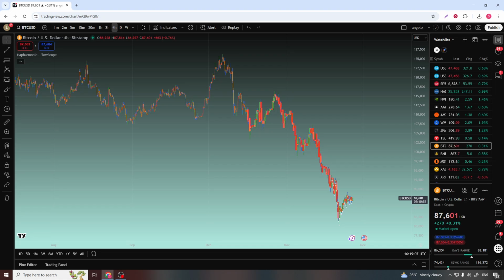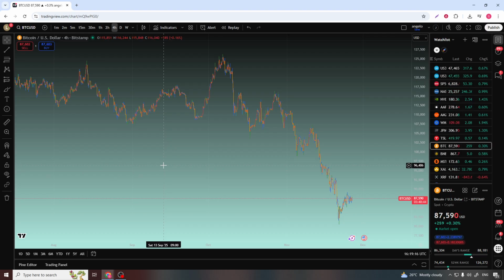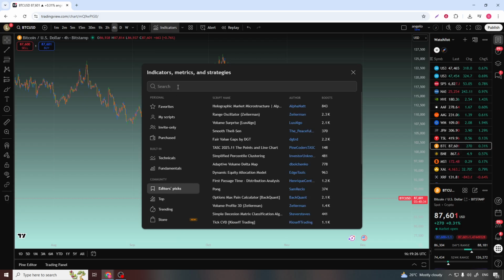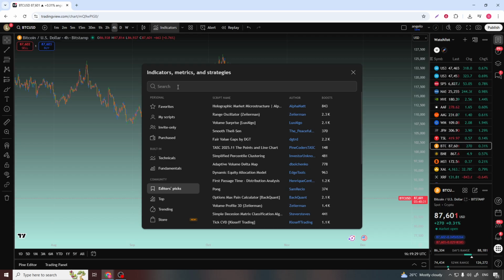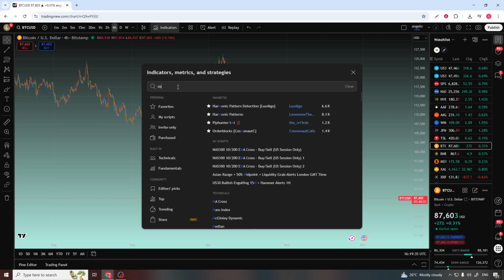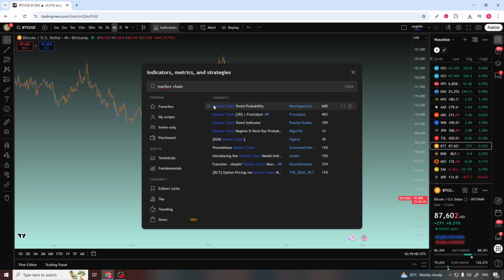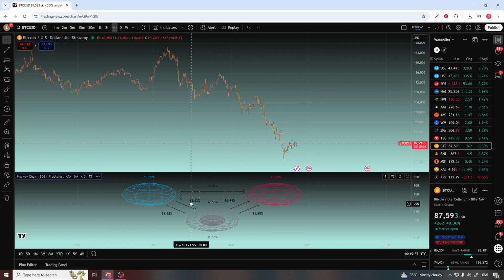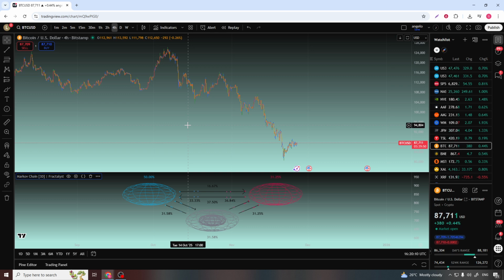How To Use Markov Chain 3D In Tradingview Pro (Quick And Easy Guide)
The integration of Markov Chain 3D within the TradingView Pro environment transforms raw price action into a probabilistic regime map. My analysis of the live 2026 script architecture confirms that this tool utilizes a "memoryless" stochastic process: where the likelihood of the next market state depends solely on the current bar's close. By identifying observable regimes: Bullish, Bearish, and Neutral: the indicator calculates transition probabilities in real time and overlays them as animated 3D spheres and directional arrows.

TradingView Pro users gain a distinct advantage when running this script due to the increased data overhead required for multi chain calculations. The 3D visualization engine specifically tracks three independent chains: Direction, Volatility, and Momentum. While the free plan can struggle with high latency rendering of the animated 3D nodes, the Pro environment ensures that the transition matrix updates with near zero lag. This allows traders to spot "regime persistence" or "transition traps" the moment a new candle closes, providing a scientific filter for trend continuation or reversal strategies.

0:00 Initial Setup and Account Synchronization
0:25 Locating the Indicators Toolbar and Search Engine
1:15 Applying Markov Chain 3D to Live Charts
1:42 Fine-Tuning Sensitivity and Visual Parameters
2:09 TradingView Pro Performance and Multi-Indicator Benefits
2:32 Interpreting 3D Regime Shifts and Probability Flows